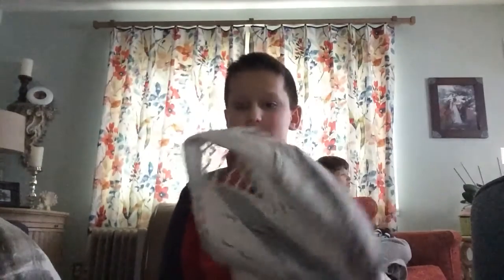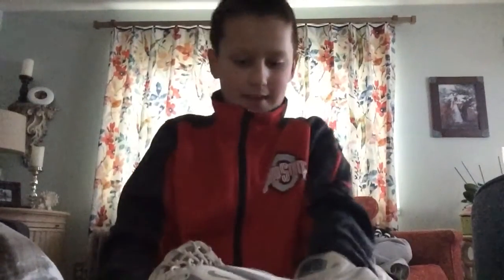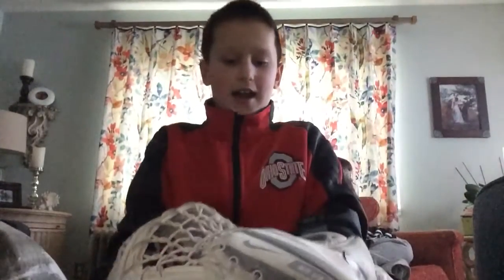My new Bauer supreme one 55 goalie glove